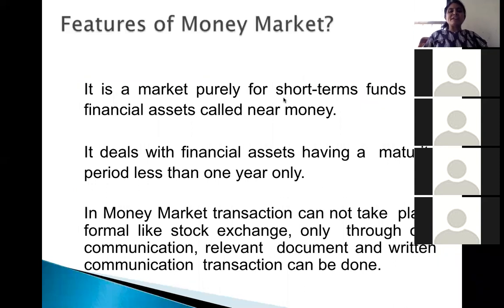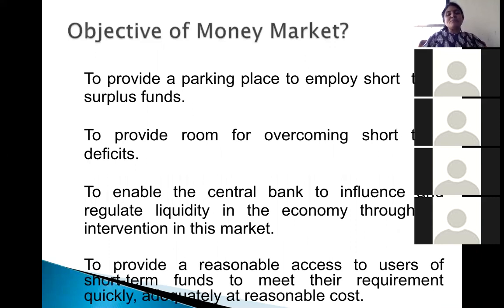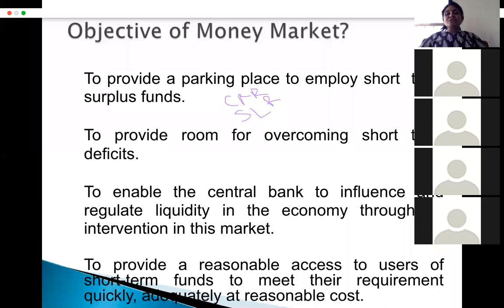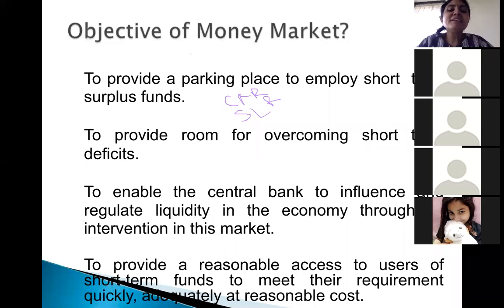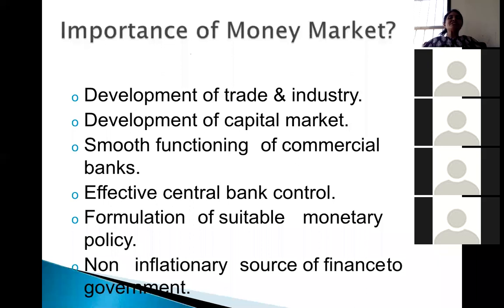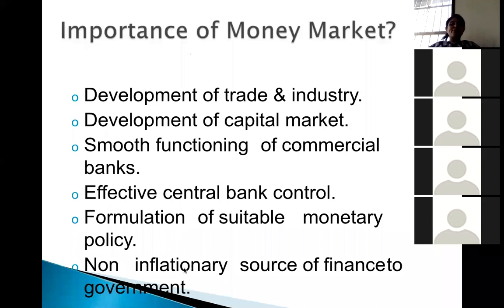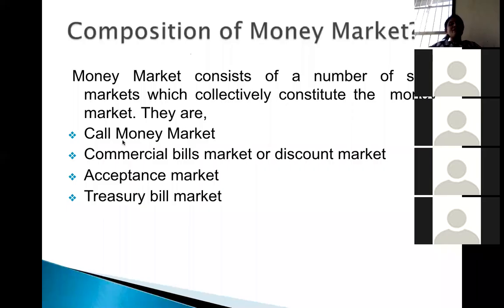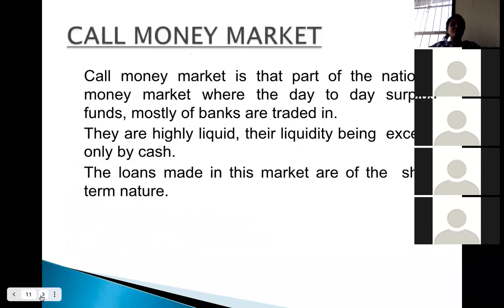financial market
sybbi